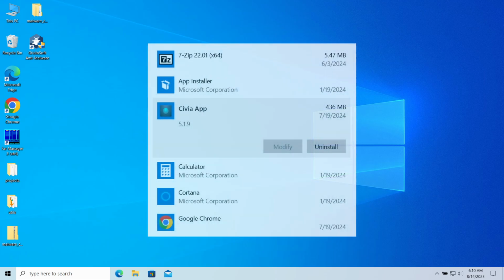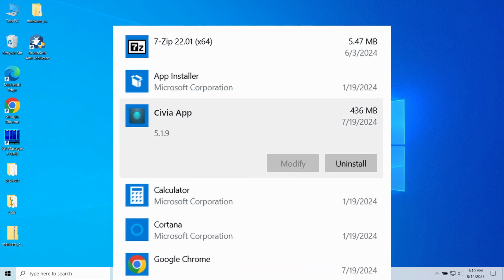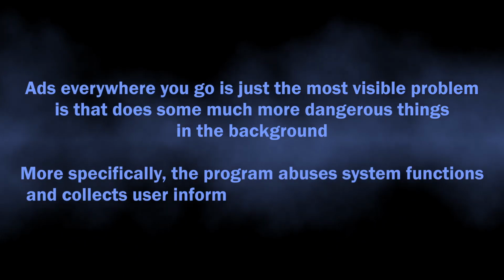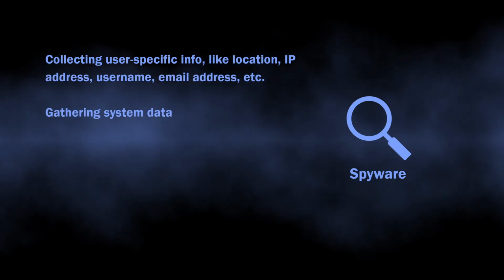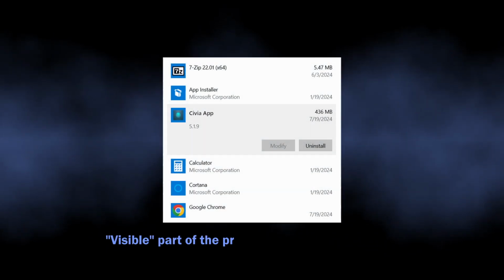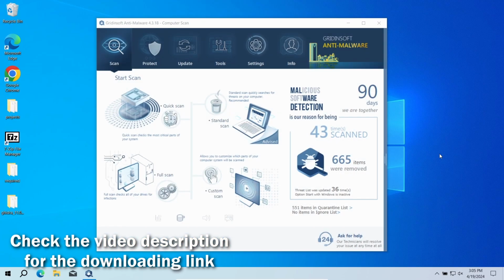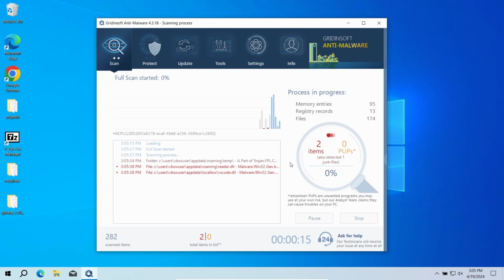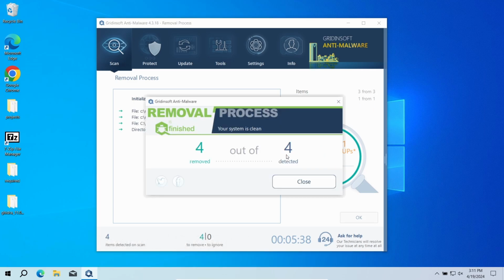Civia App Adware Virus Removal Guide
Civia App is an unwanted program that initially exhibits capabilities of adware. The deeper analysis shows that this program is also capable of acting like an infostealer malware. In this video, I explain the dangers of this app and show how to remove Civia App from the system.

0:00 What is What is Civia App?
0:56 Infostealer Capabilities
1:20 Potential Dangers
1:39 How to Remove Civia App?

We on HowToFix.Guide research the latest threats and find the best ways to get rid of malicious programs.